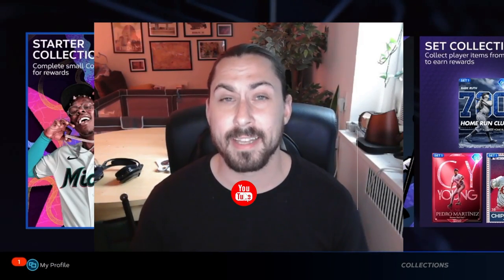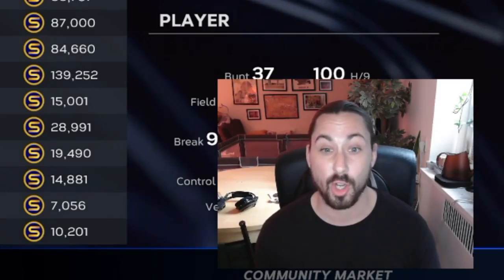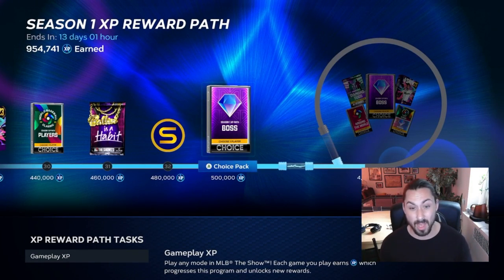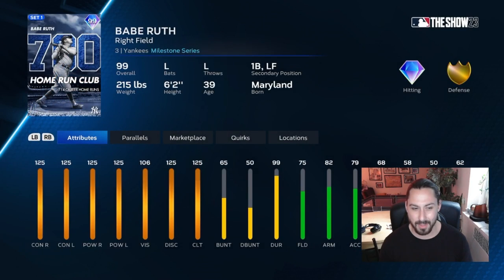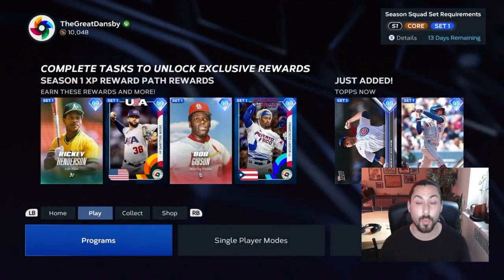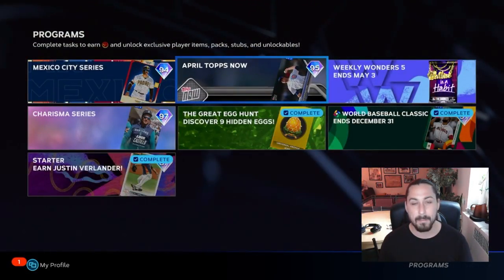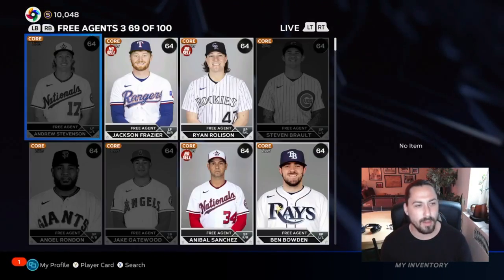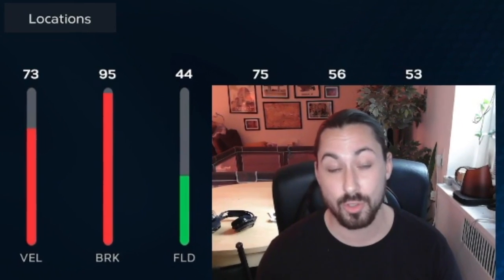What YOU NEED to grind RIGHT NOW in MLB The Show 23 | No Money Spent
What YOU MUST grind RIGHT NOW in MLB The Show 23 | No Money Spent

If you're a no money spent player, I know it can be tough to complete collections so you can enjoy the best cards in the game. What if I told you that you could get this done quickly if you follow some of these tips?